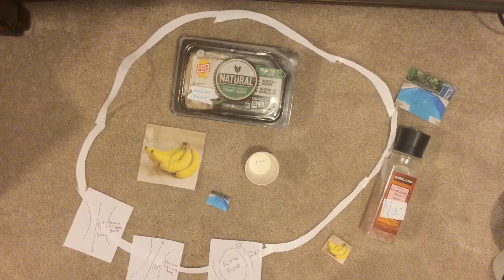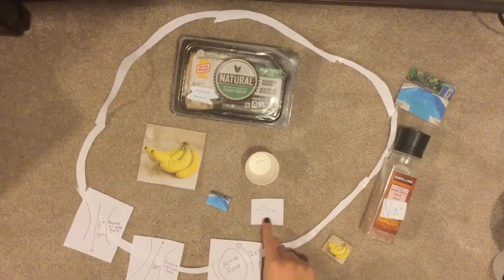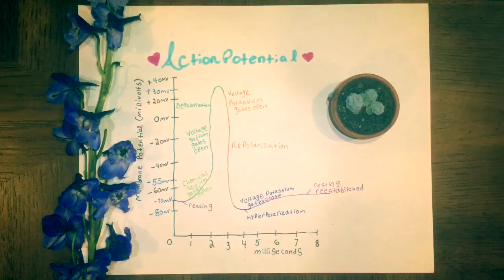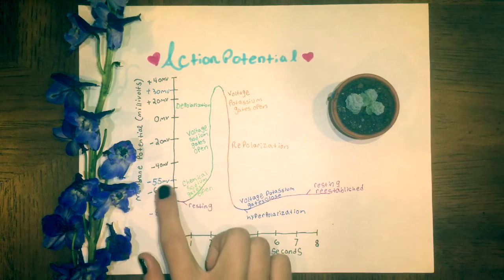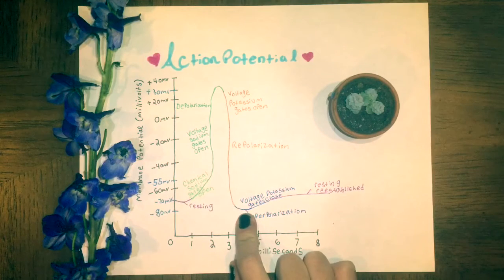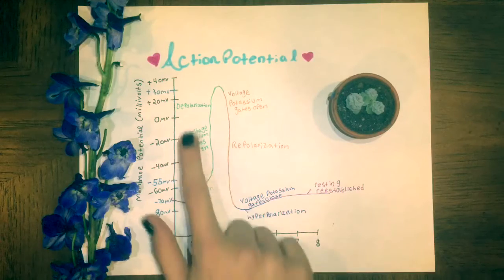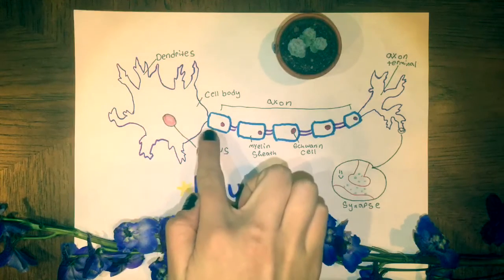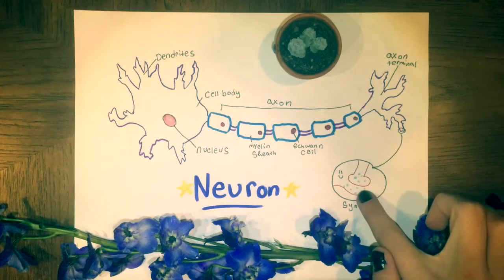Action potentials explained!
My submission for the Science Ambassador Scholarship. Thank you for your consideration!